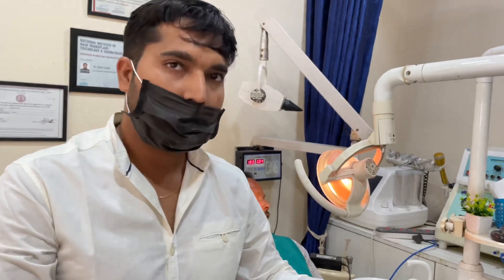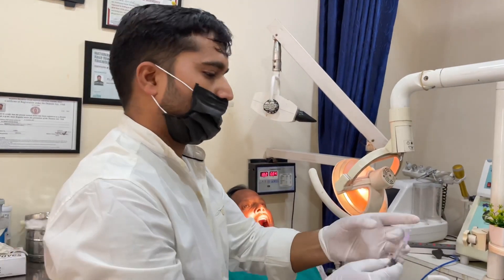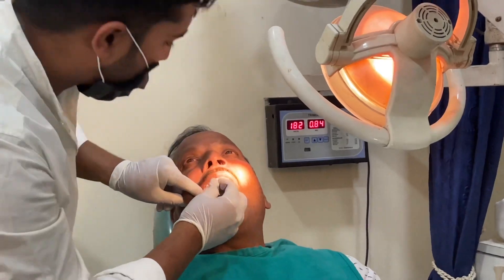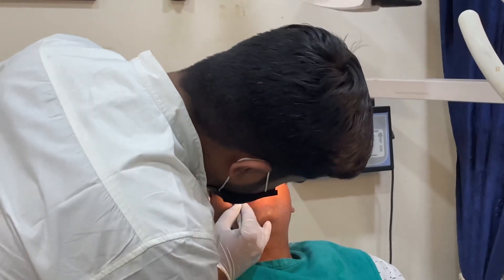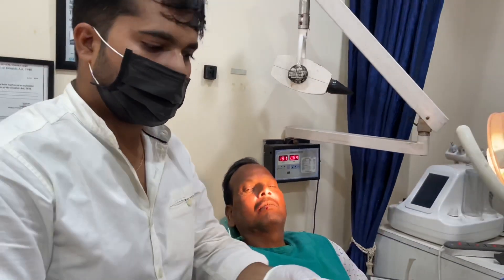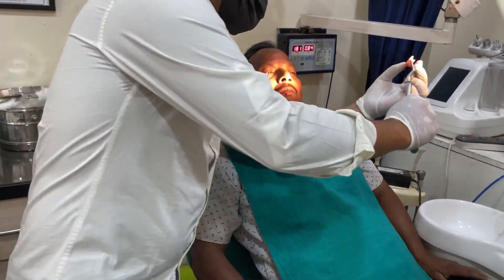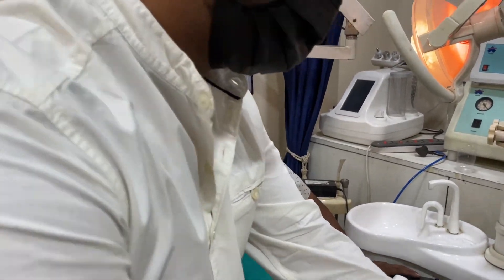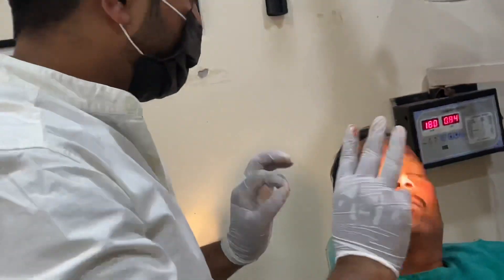Extraction -16 Full Procedure